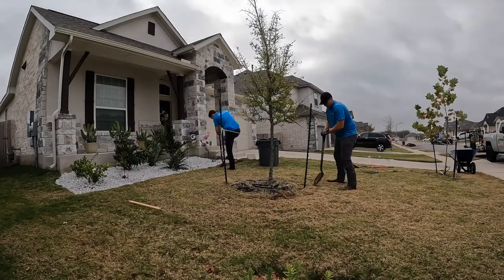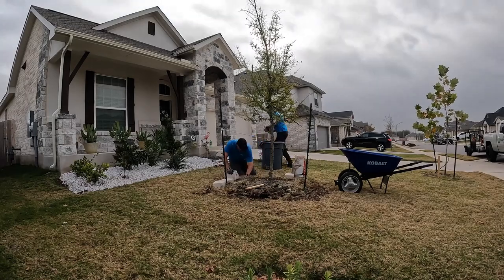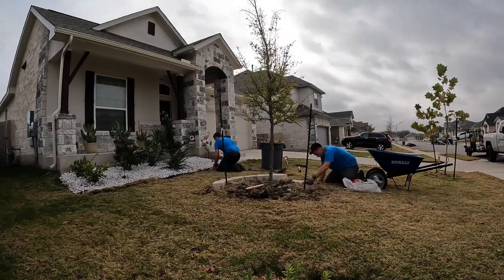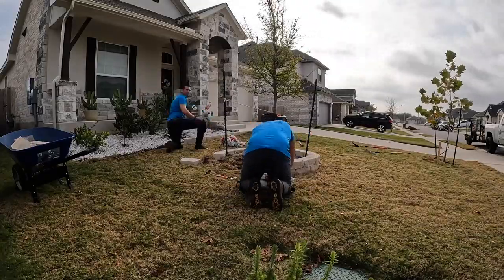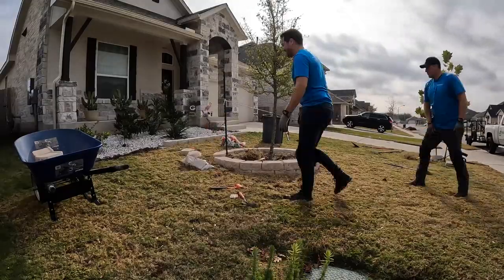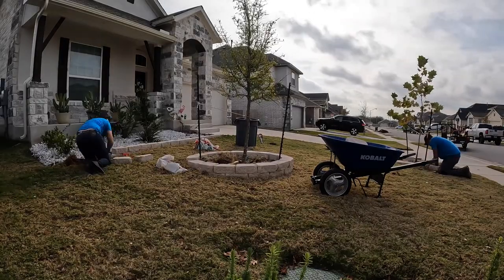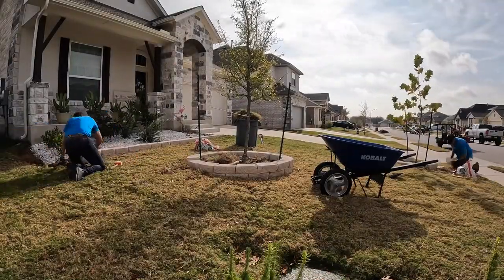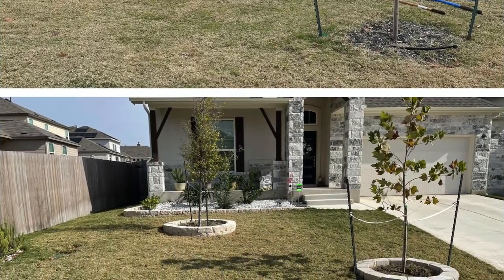$950 in Three Hours!!! Installing Flower Bed Stone Edging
In this video we outline the importance of having revenue drivers in your lawn care company. A revenue driver are your "add-on" services that allow you to stand apart from your peers. You want to stay away from being one-dimensional in business, and you want to lean in on being an expert in a few different services.

There is a fine line though. You don't want to be spread too thin. For example, Troops Mowing's primary service is recurring lawn maintenance (mowing, weed eating, edging along the driveway and sidewalks, and blowing off grass clippings). Our secondary services, AKA revenue drivers, are retaining wall edging installation, seasonal fertilizer applications, and flower bed clean ups.

This allows us to upsell our current customers, and appeal to more customers who may not be interested in just lawn mowing services.